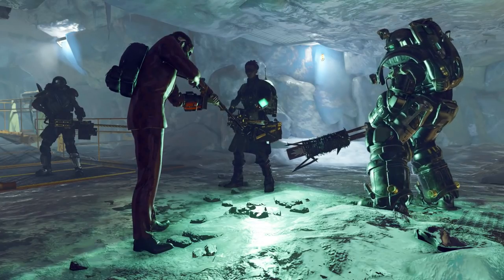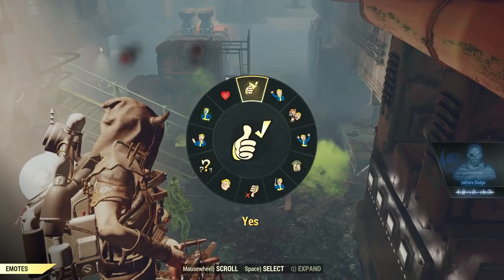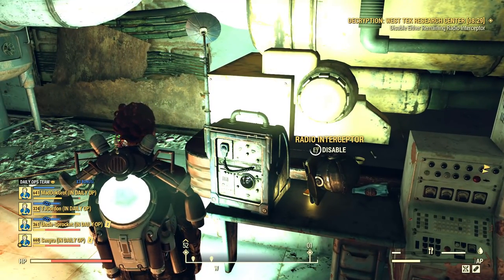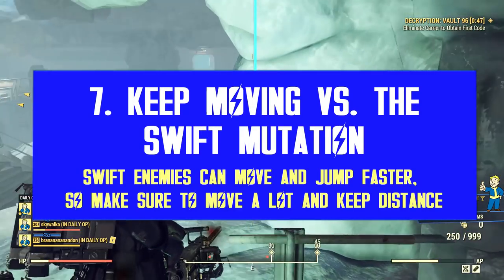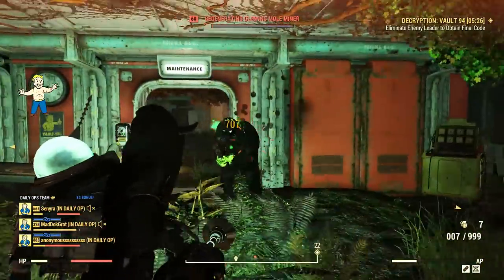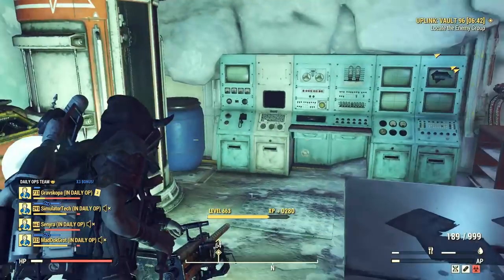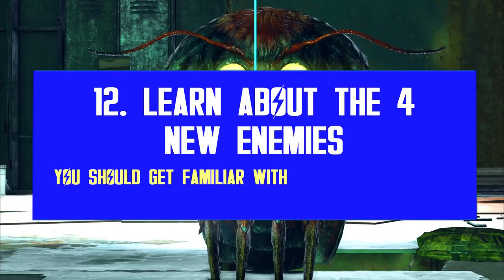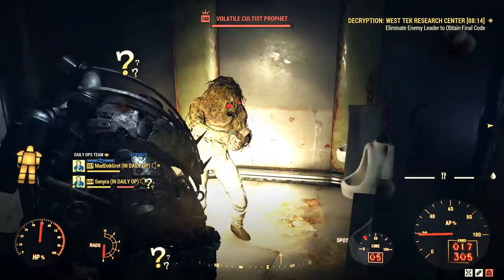Daily Ops Decryption: How to Easily Finish in Elder Mode? | 12 Tips & Strategy Guide | Fallout 76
The first Fallout 76 Daily Ops expansion is being introduced with Update 26 and there's a lot of new content being added to the existing system. There are new locations, new enemies, new mutations, new bosses, and a brand new mission, Decryption. We present you a complete strategy guide with everything you need to know about this new Daily Ops mission, including an overview of the new objectives and 12 tips on how to easily finish in elder mode. This includes counters against the new rotating mutations, and tips on how to stay alive versus the permanent mutation, savage strike.

⌛Timestamps:
00:00 - Intro
01:13 - 1. Mission Overview: Understand the New Objectives
03:20 - 2. Use Your Compass to Find Your Next Objective
04:59 - 3. Always Kill the Closest Enemies Unless...
06:05 - 4. Learn the New Locations & the Radio Placement
07:05 - 5. Play Stealthy vs. the Savage Strike Mutation
09:13 - 6. Use the Funky Duds vs. the Toxic Mutation
10:43 - 7. Keep Moving vs. the Swift Mutation & Ignore Regenerating!
12:37 - 8. Avoid Playing with Less Than 40-50% HP
14:46 - 9. Bring Plenty of Stimpaks With You
16:02 - 10. Seek Environmental Cover From Melee Enemies
17:26 - 11. Don't Fool Around with Weak Weapons
19:22 - 12. Learn About the 4 New Enemies (3 Bosses + 1 Encounter)
22:42 - Outro